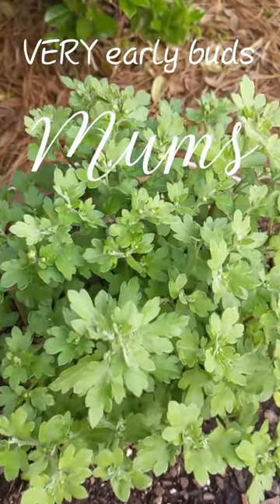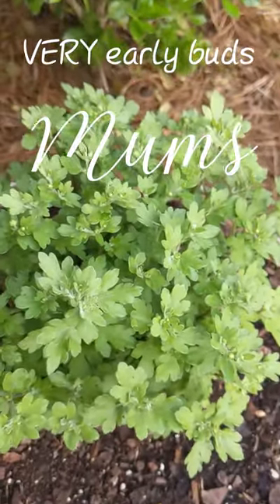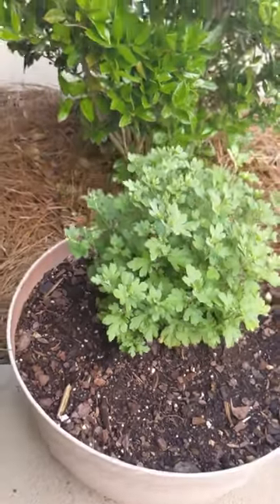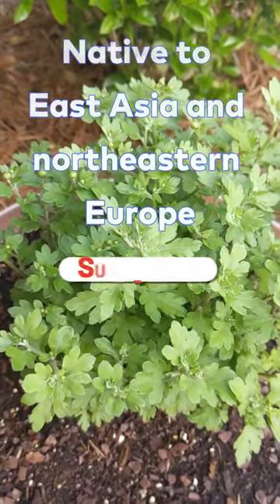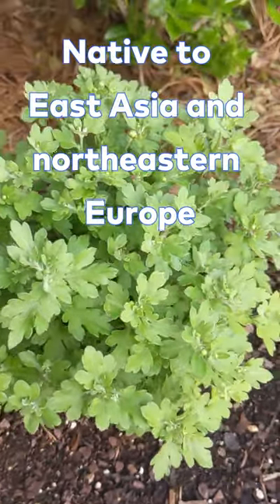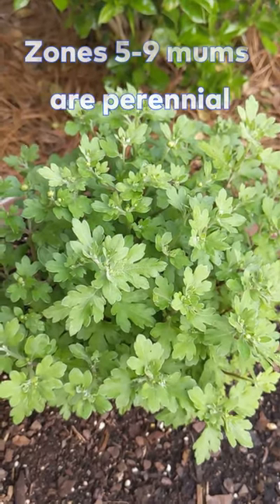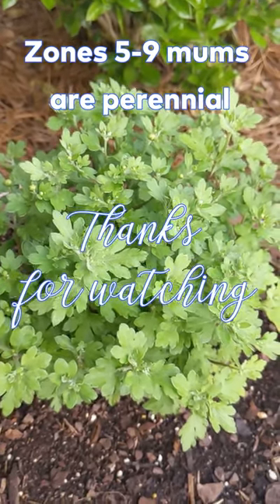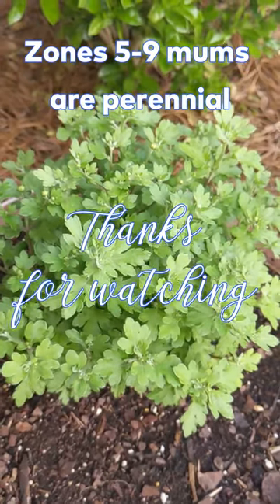My Purple Mum Flowers Put On Buds Really Early This Year!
Chrysanthemums, sometimes called mums or chrysanths, are flowering plants of the genus Chrysanthemum in the family Asteraceae. They are native to East Asia and northeastern Europe.